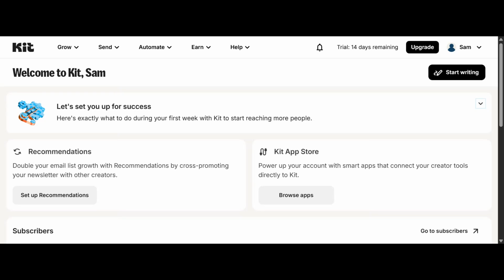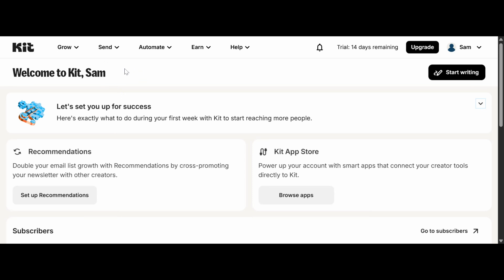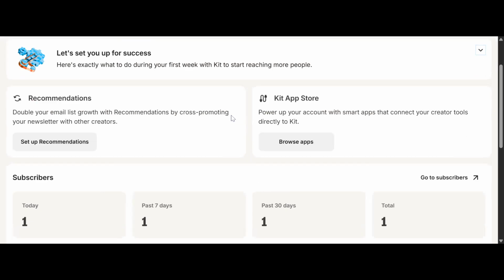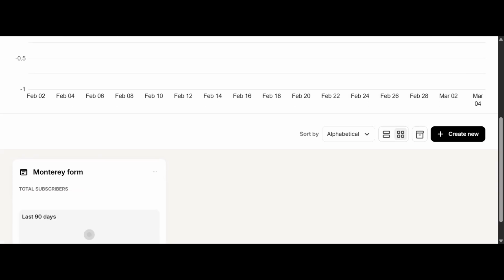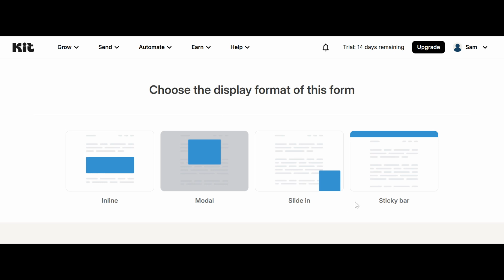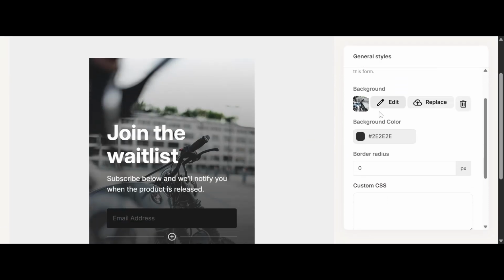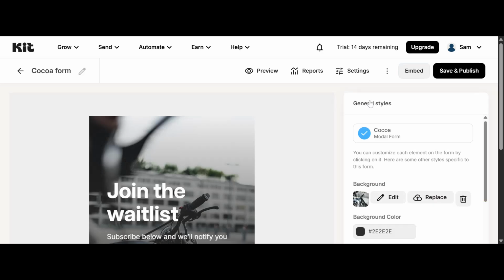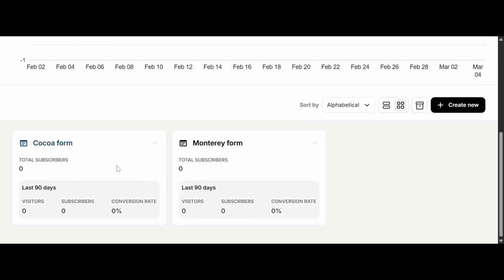How To Collect Emails Using ConvertKit (2026 Easy Guide)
Learn how to collect emails using ConvertKit by creating and publishing a form through app.kit.com. This step-by-step tutorial shows how to build, customize, and track your email signup forms.

Timestamps:
0:00 Introduction
0:32 Go to app.kit.com and log in
0:52 Click on Grow
1:02 Click on Landing Pages & Forms
1:16 Click Create New
1:28 Select embed form option
1:48 Choose a template
2:10 Customize your form
2:38 Save & Publish
2:58 Highlight your form

ConvertKit tutorial, how to collect emails using convertkit, convertkit email marketing, convertkit forms tutorial, app.kit.com tutorial, how to create convertkit form, convertkit landing pages and forms, build email list convertkit, convertkit for beginners, email list building 2026, how to grow email list, convertkit embed form, convertkit step by step guide, convertkit dashboard tutorial, convertkit subscribers view, email marketing tutorial, newsletter growth tutorial, convertkit easy guide 2026